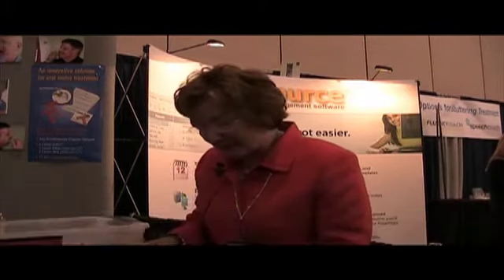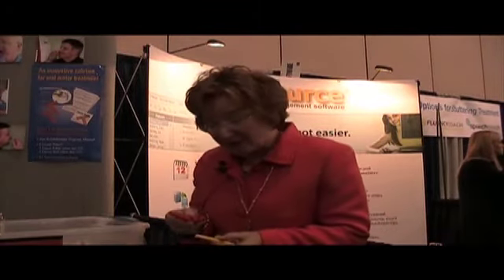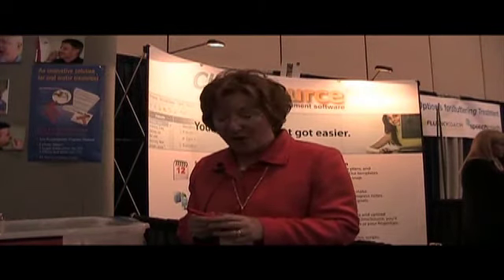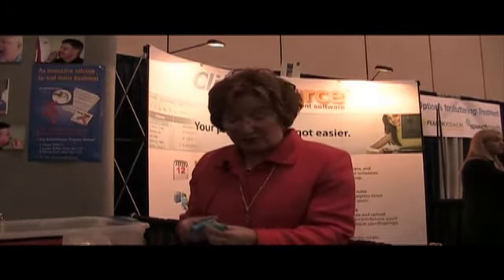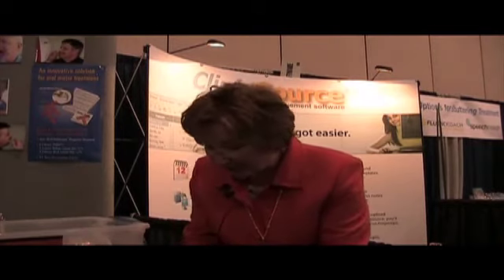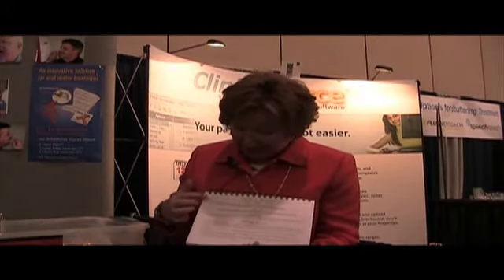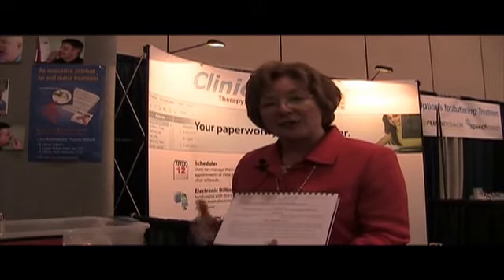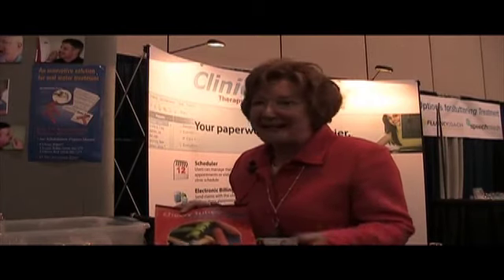Chewy Tubes at ASHA 2010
In this video, Mary Schiavoni, MS, CCC-SLP, discusses the Chewy Tubes product, an oral motor device designed to provide a resilient, non-food, chewable surface for practicing biting and chewing skills for children and adults. Chewy Tubes® were originally designed to be used with the Jaw Rehabilitation Program, a patented methodology offered by Speech Pathology Associates, LLC to develop jaw motion for biting and chewing skills. for more information and other interviews from the ASHA show.